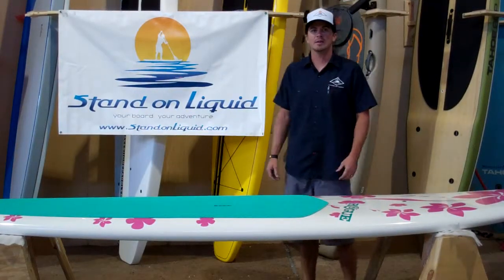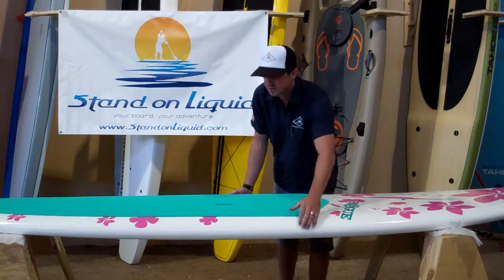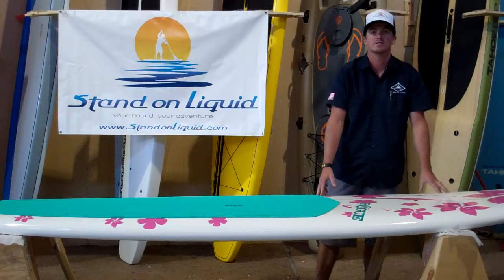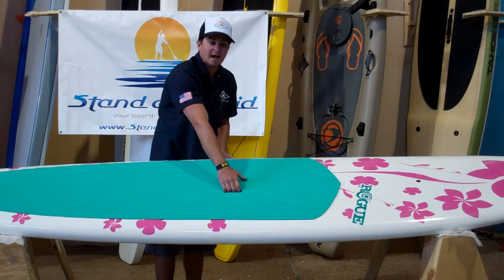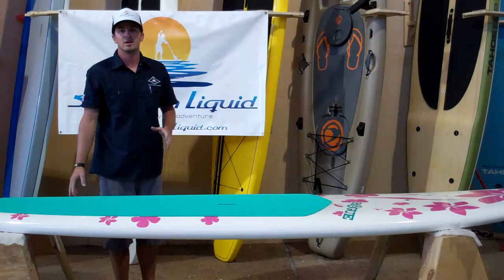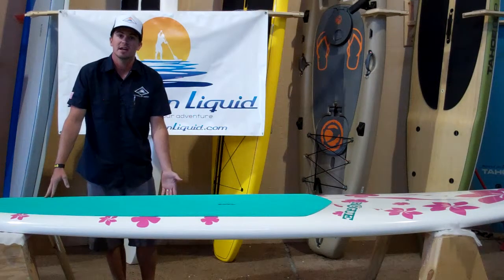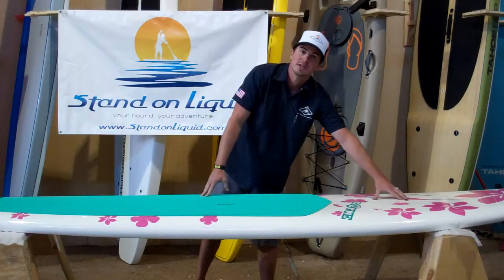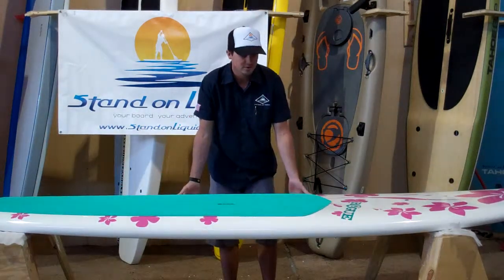Stand up paddle board review of Rogue 12 foot Tropical All Water SUP by Stand on Liquid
Rogue SUP "All Waters" are designed and shaped to paddle gracefully in flat water and perform equally well in surf up to head high. With more development time and fine tuning we have been able to make the boards over 10% lighter without making any sacrifices. If you were to have only one board to do it all, this would be it! The slight concave in the nose blending to a double barrel concave in the tail allows the water to enter and exit the board efficiently while maintaining maximum stability. All our "All Waters" come with a deck pad, handle, fins and a "Care Free" pressure vent.